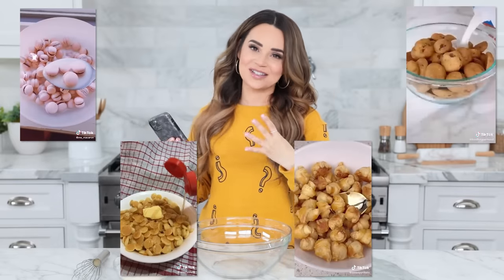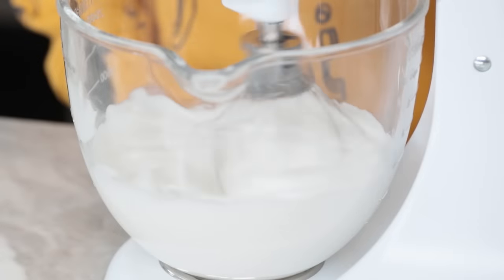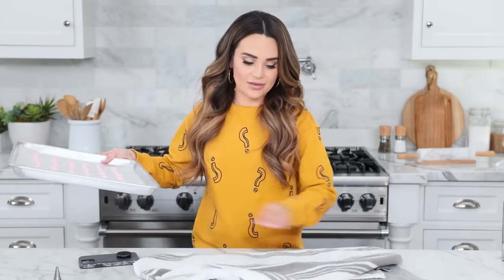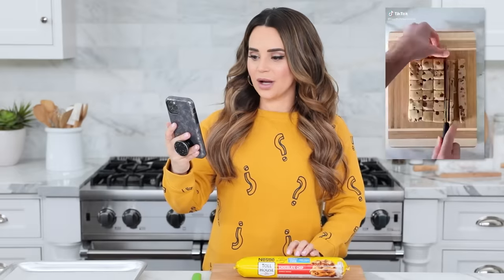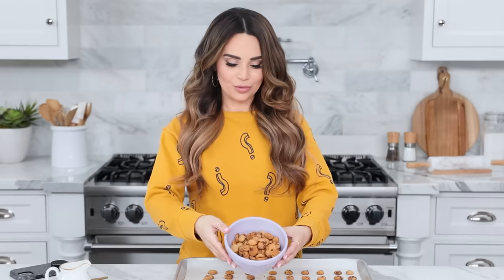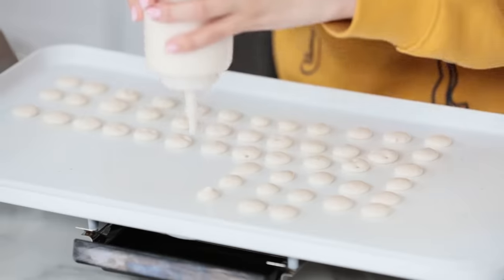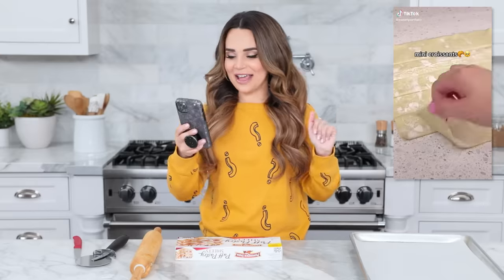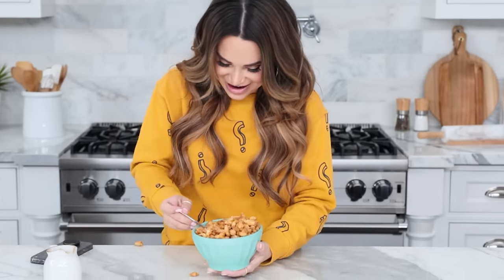TRYING VIRAL TIKTOK CEREAL RECIPES - Part 3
I had so much fun Trying all of these TikTok Cereal Recipes! I cant believe how well many of them worked. I might have to cook food this way in the future. We made different cereals out of chocolate chip cookies, croissants, pancakes and even French macarons!